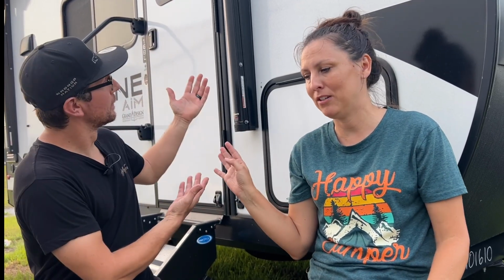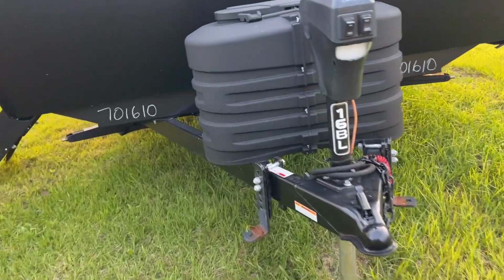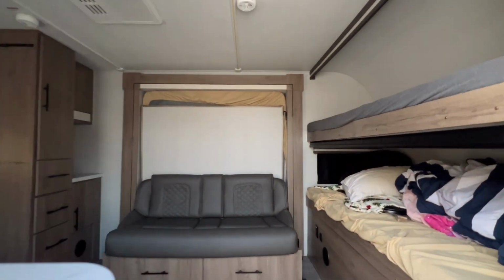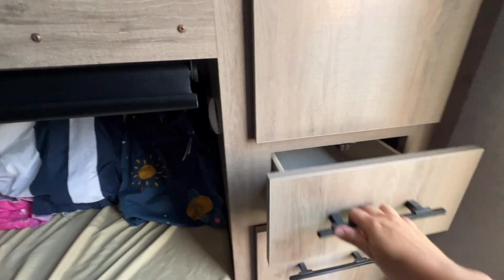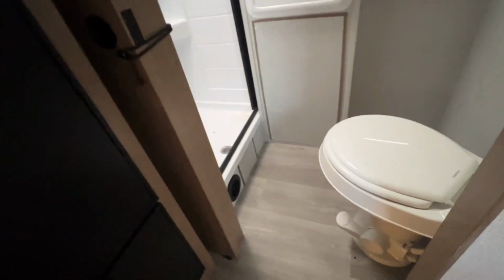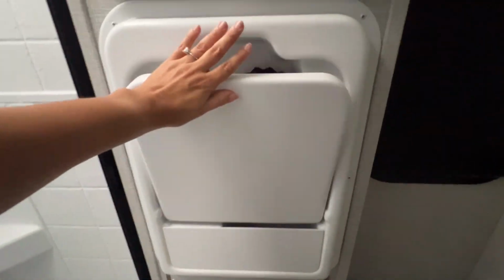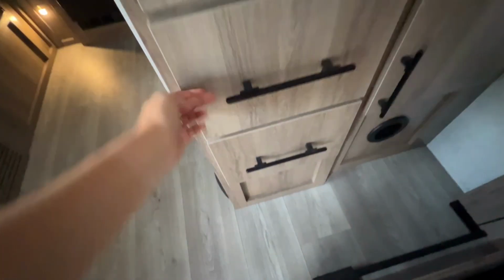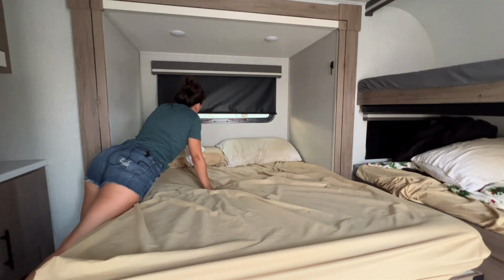WATCH THIS before buying your 1st Compact Travel Trailer!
In today's video, we're giving you a six-month review of our Grand Design Imagine 16BL camper. We've spent a lot of time in it, especially on trips to Fort Myers, so we have a pretty good idea of its performance and durability. This camper has held up amazingly well in all kinds of weather, from sunny days to stormy nights, and our three kids, who are practically like three extra adults, have really put it through its paces. Comfort-wise, the bed is surprisingly comfortable, there's plenty of sleeping space for the kids, and the kitchen layout is great with a slide that adds extra room. The bathroom is spacious too. It's well-insulated, keeping us cool in the summer and warm in the winter. The build quality is excellent, with durable countertops and plenty of storage. Plus, Grand Design offers great customer service, which was super helpful when we needed assistance. In terms of value, we think it's worth the investment, holding its resale value well, which is a bonus if you ever decide to upgrade or sell. Overall, we highly recommend the Grand Design Imagine 16BL for families. It's compact, easy to tow, and built to last.

ATTN KRISTA
3200 Hanson St